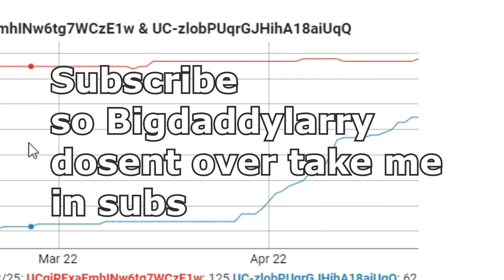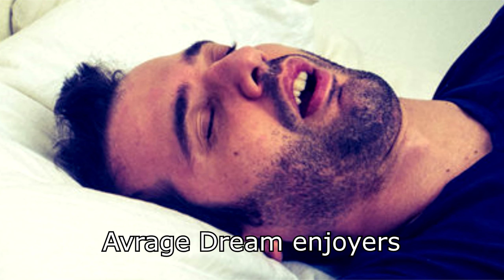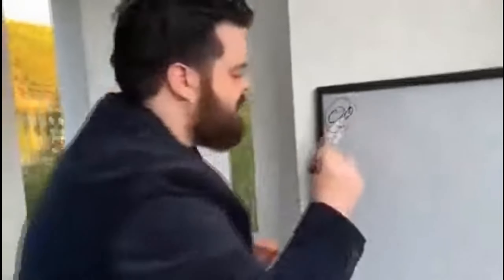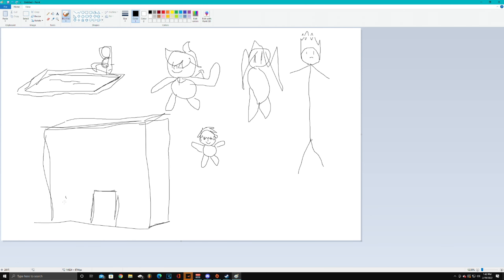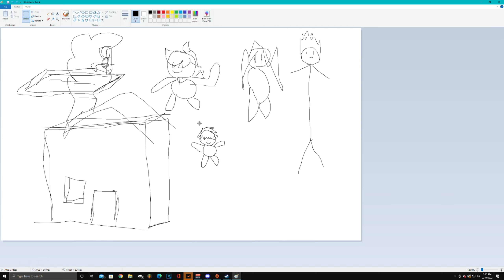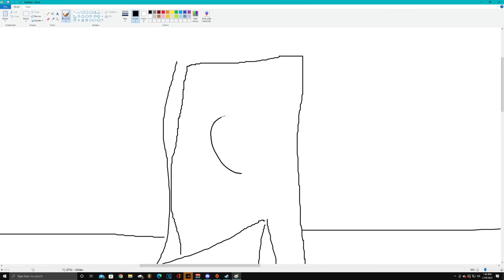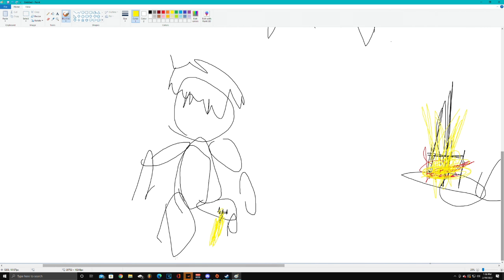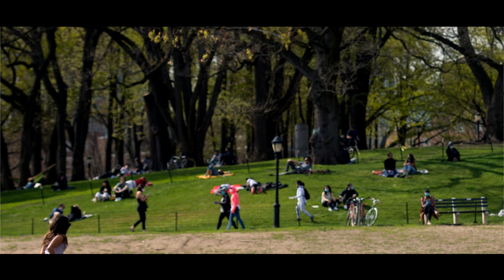This Was The Best Dream I Ever Had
This Dream Got Wild, Sorry about the audio quality I'm my setup is in a spot where the mic has to be near one of my computer's fans, I'm getting a new desk soon so hopefully I wont have this issue anymore

also congrats to BigDaddyLarry for hitting 100 subs but you still don't have permission to pass me in subs

Links:_____________________________________